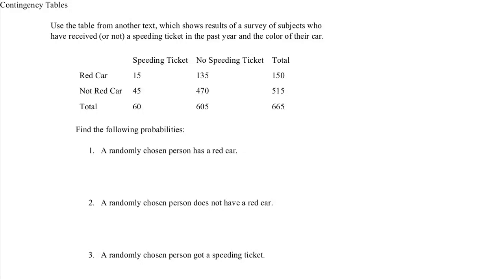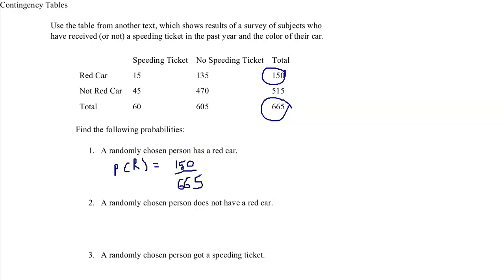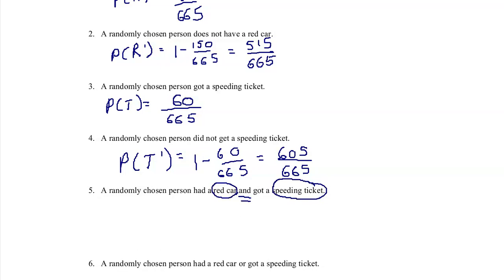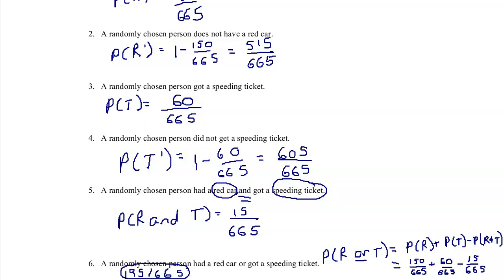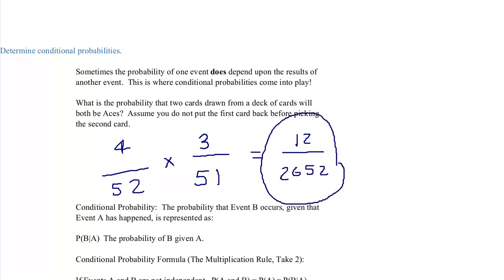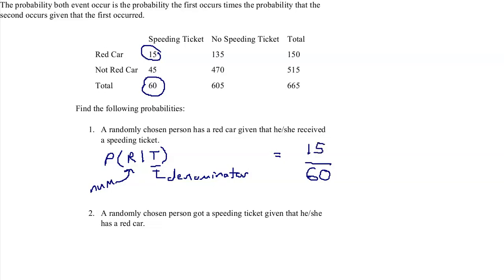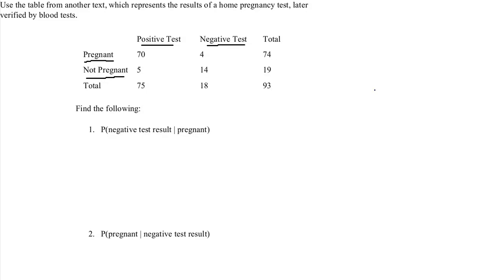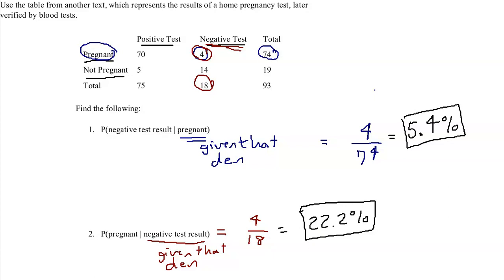MAT135 CH3, Vid4